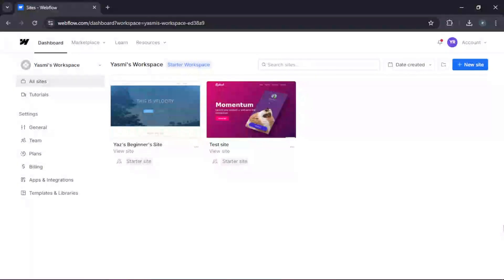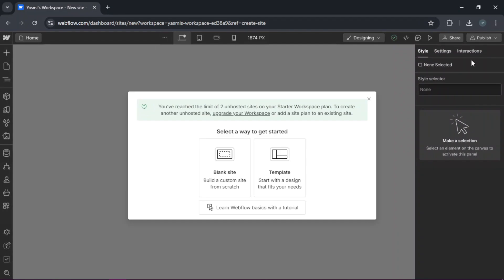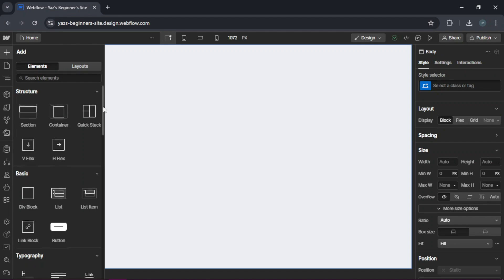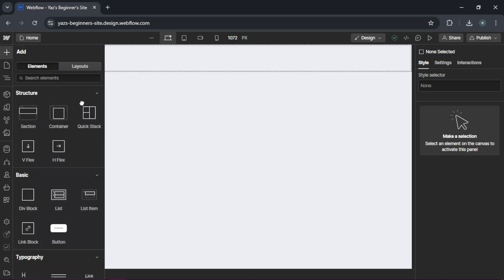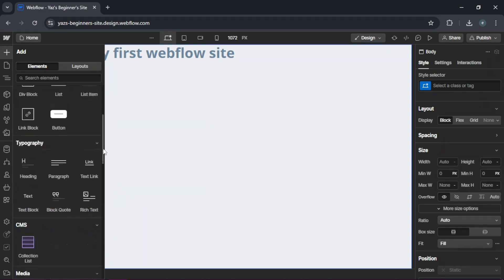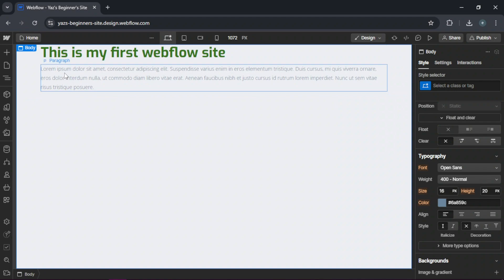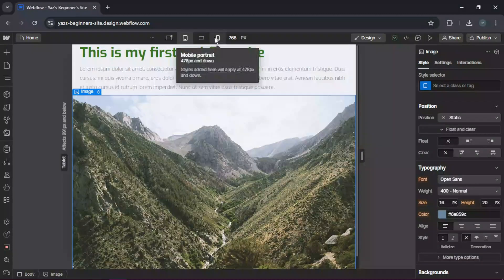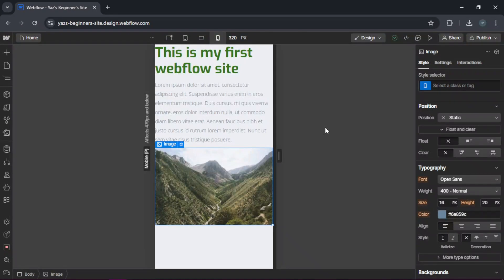Webflow Tutorial for Beginners (Step By Step)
Webflow Tutorial for Beginners

In this beginner's guide, I'll walk you through how to use Webflow, the all-in-one web design tool that lets you build responsive websites visually. Whether you're new to web design or just getting started with Webflow, this tutorial will cover everything you need. We'll explore signing up for a free account, navigating the designer interface, adding sections and containers, and styling your elements. You'll also learn how to make your site responsive and publish it live. By the end, you'll have created your very first website in Webflow!

Beginner's Guide to Webflow
Creating Your First Website in Webflow